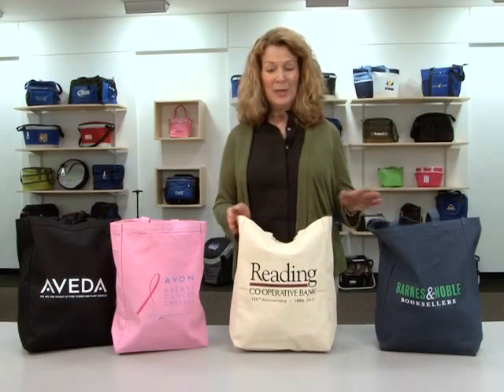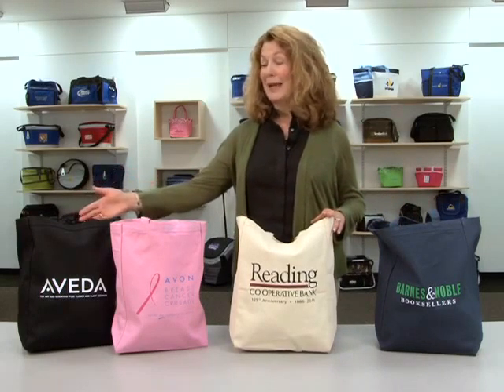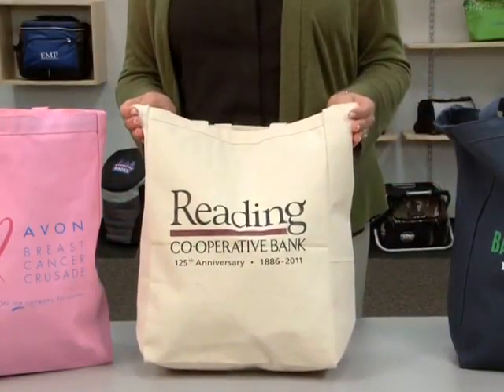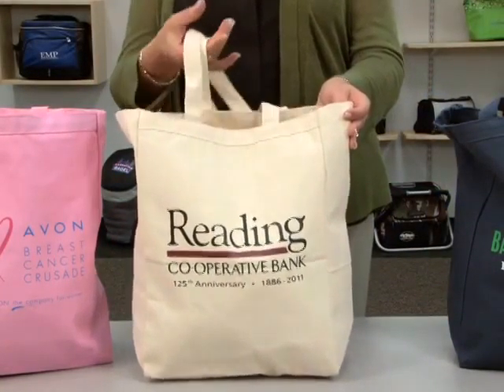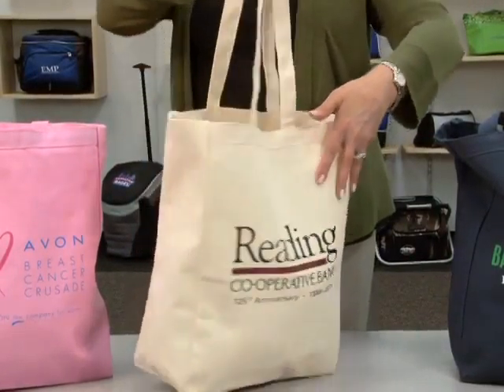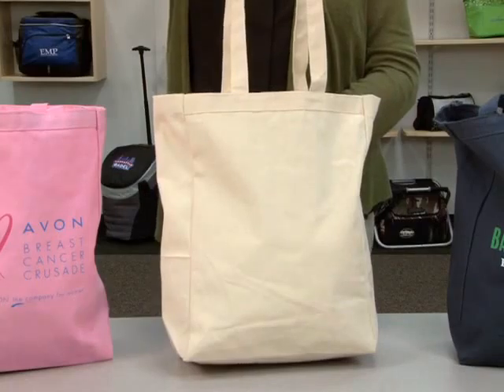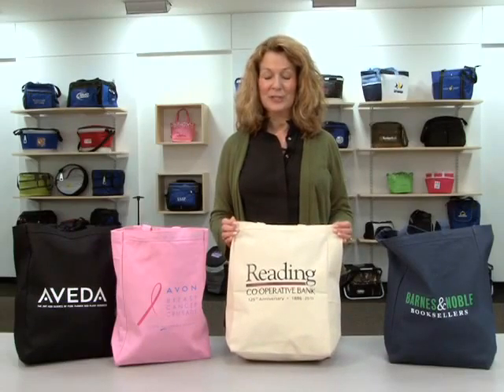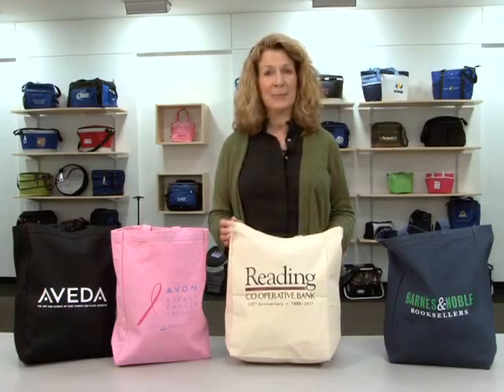All Purpose Tote 117 120 121 126 SD